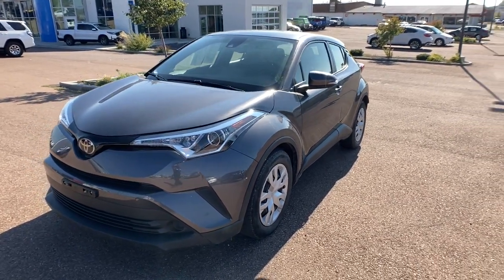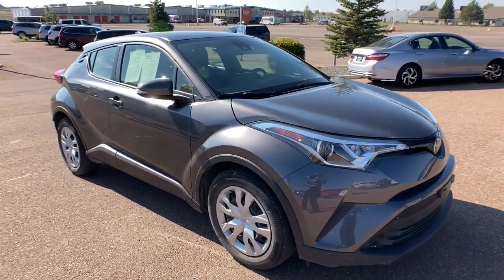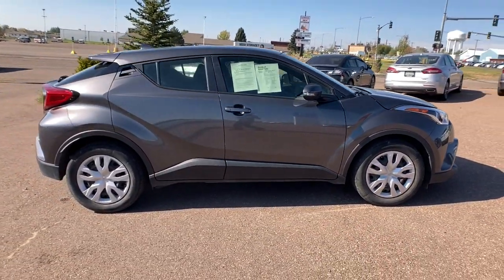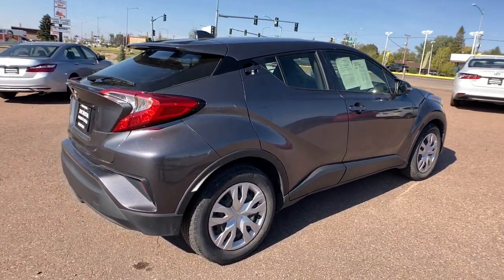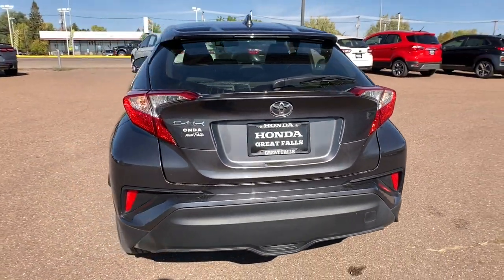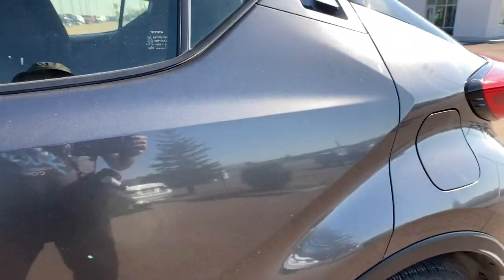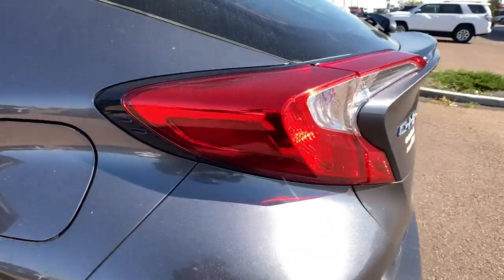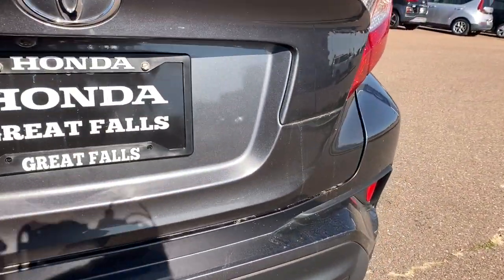2019 Toyota C-HR Great Falls, Missoula, Helena, Billings, Kalispell, MT K1029216H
MAGNETIC GRAY METALLIC Used 2019 Toyota C-HR LE FWD available in Great Falls, Montana at Lithia Honda Great Falls. Servicing the Missoula, Helena, Billings, Kalispell, MT area.

CARFAX 1-Owner Extra Clean ONLY 25888 Miles! LE trim. FUEL EFFICIENT 31 MPG Hwy/27 MPG City! $400 below Kelley Blue Book! Lane Keeping Assist Brake Actuated Limited Slip Differential Smart Device Integration Bluetooth READ MORE! KEY FEATURES INCLUDE: Back-Up Camera iPod/MP3 Input Bluetooth Dual Zone A/C Smart Device Integration Brake Actuated Limited Slip Differential Lane Keeping Assist. Rear Spoiler MP3 Player Keyless Entry Child Safety Locks Steering Wheel Controls. Toyota LE with MAGNETIC GRAY METALLIC exterior and BLACK interior features a 4 Cylinder Engine with 144 HP at 6100 RPM*. Non-Smoker vehicle EXPERTS ARE SAYING: Edmunds.coms review says The small footprint and turning radius make it easy to maneuver the C-HR into tight spaces.. Great Gas Mileage: 31 MPG Hwy. AFFORDABLE TO OWN: This C-HR is priced $400 below Kelley Blue Book. CARFAX 1-Owner WHO WE ARE: Honda of Great Falls sells New Hondas and used cars trucks & SUVs of all makes and models in Great Falls MT. We have a strong and committed sales staff with many years of experience satisfying our customers needs. Feel free to browse our inventory online request more information about vehicles set up a test drive or inquire about financing! Price does not include title license or dealer doc fees. See dealer for details.